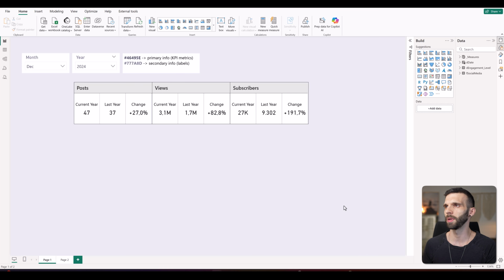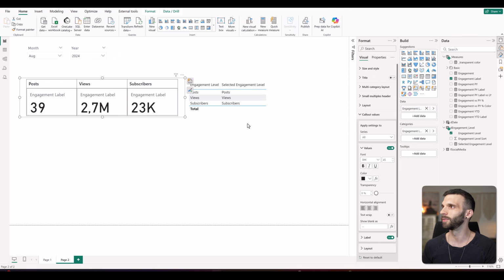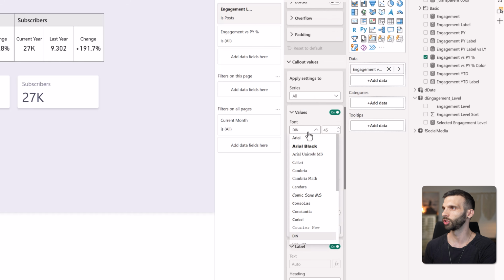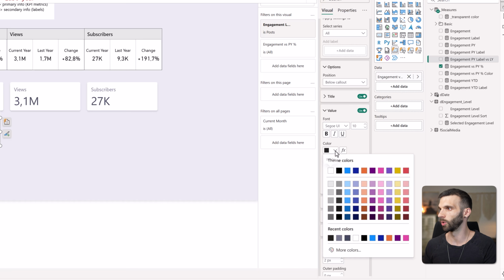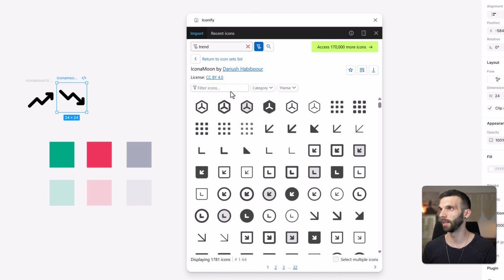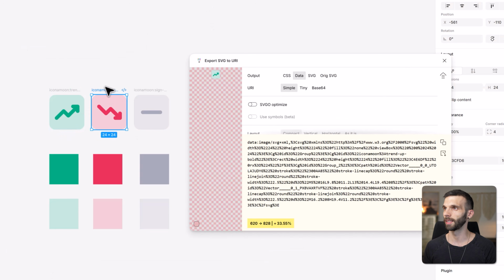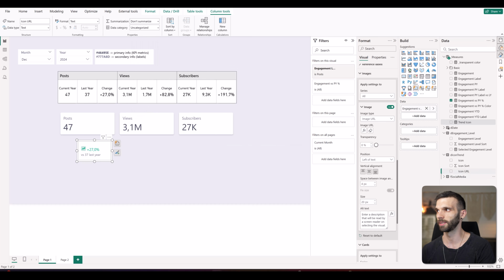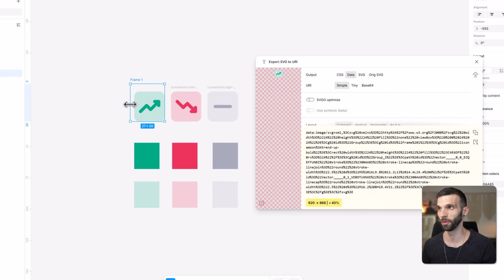Fix Messy KPI Cards in Power BI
In this video I will turn this messy KPI card layout in Power BI into something better.

The initial layout has no hierarchy, everything has the same weight and we need to read it like a table.

In the makeover the KPIs are easier to scan and colors with trend indicators guide the eyes.

▬ Timestamps ▬▬▬▬▬▬▬▬▬▬▬
00:00 Intro
00:33 Create new cards in Power BI
04:30 Format the cards
05:41 Add vs last year label
11:04 Create trend indicators in Figma
14:02 Add the trend incidators in Power BI
18:30 Bringing it together
21:31 Outro